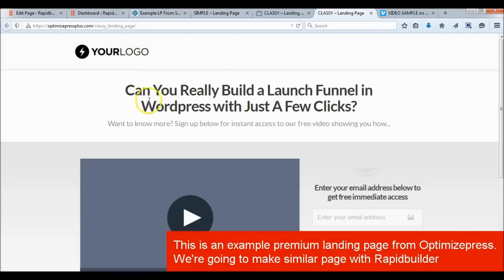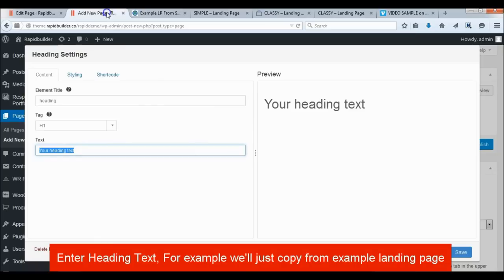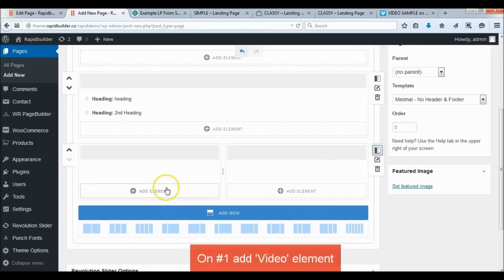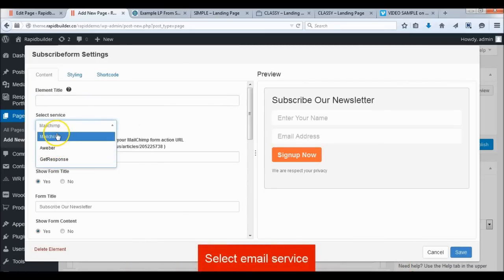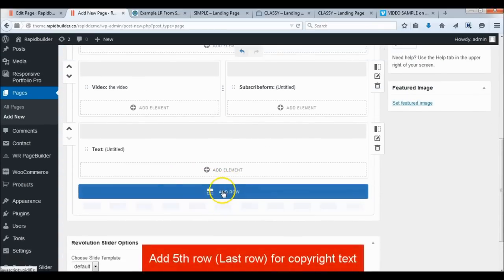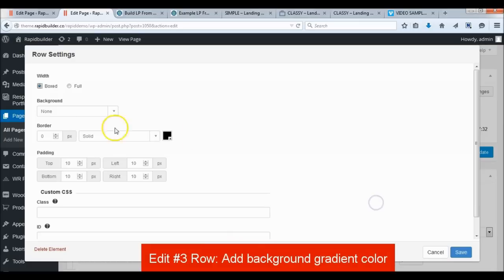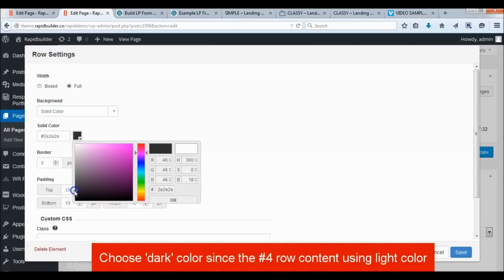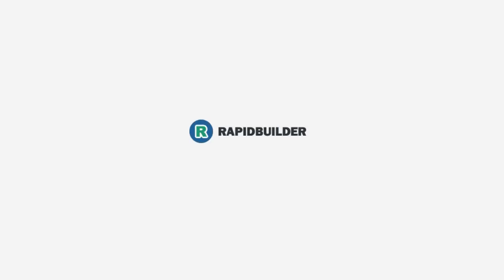How to build LP like optimizepress DEMO